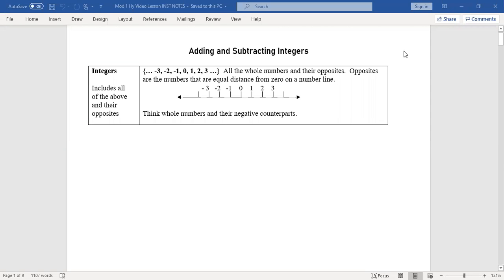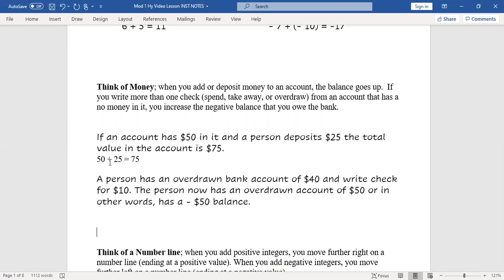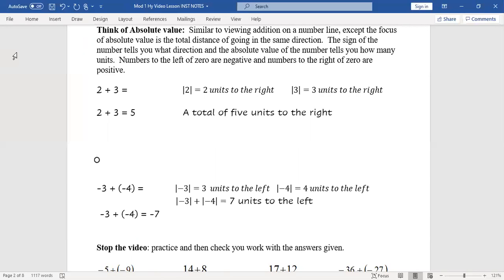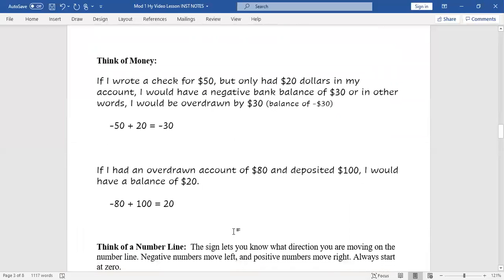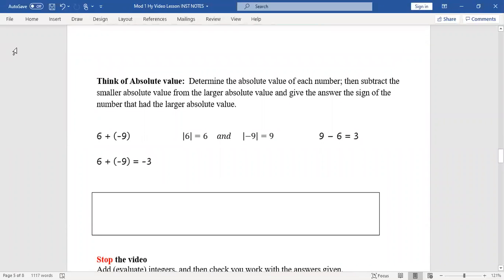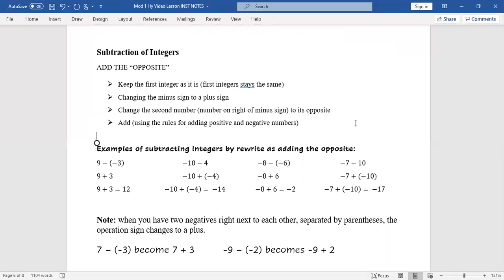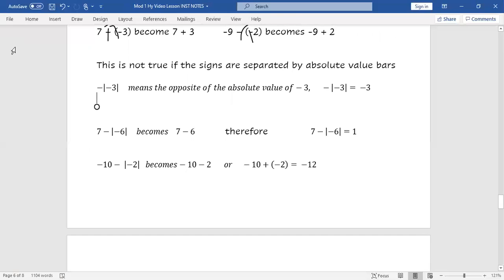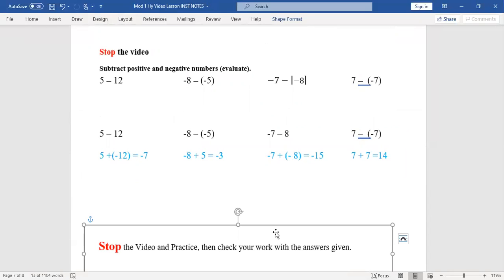Hybrid Video Lesson 1.3 & 1.4